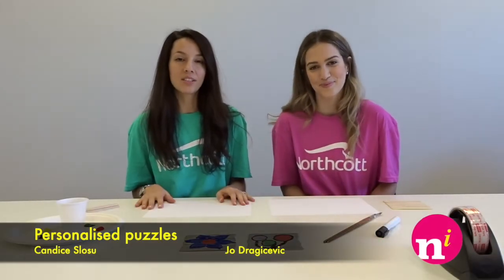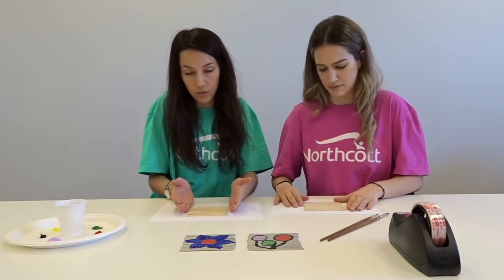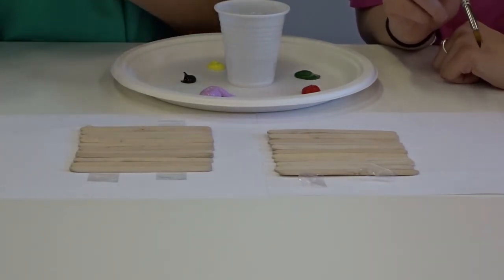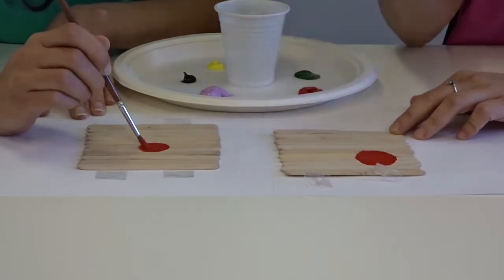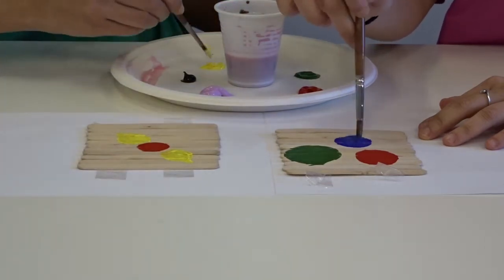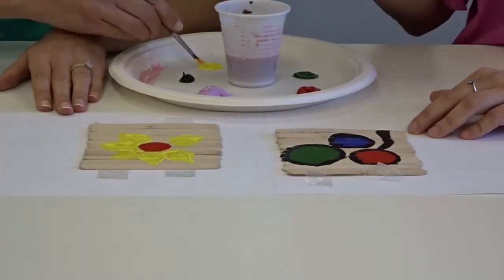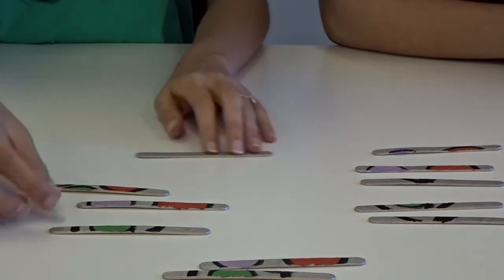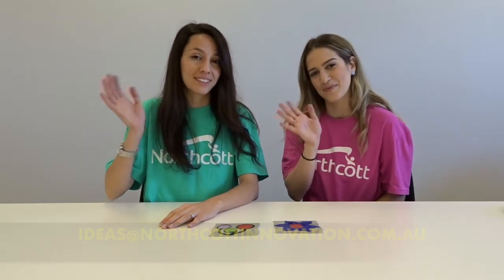Paddle pop stick puzzle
Let your imagination fly and create the puzzle of your dreams using only paddle pop sticks!